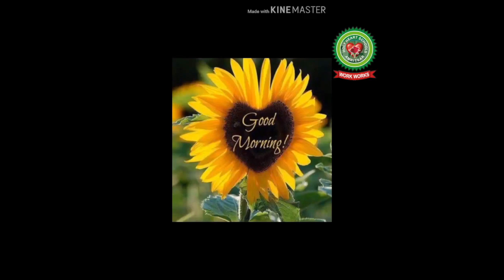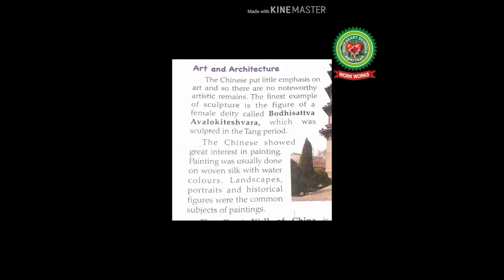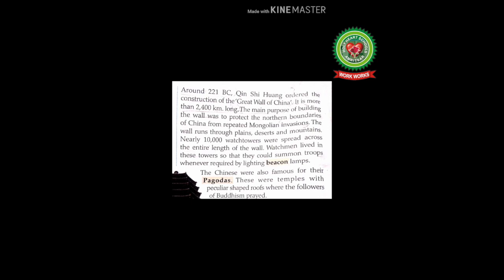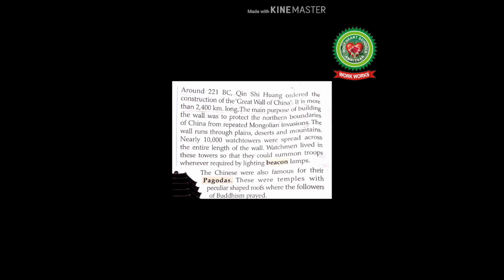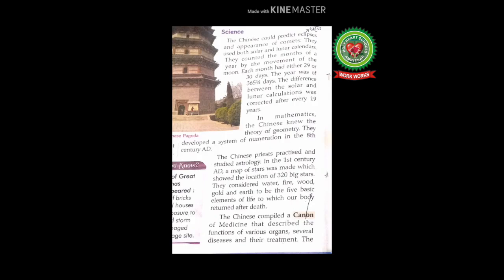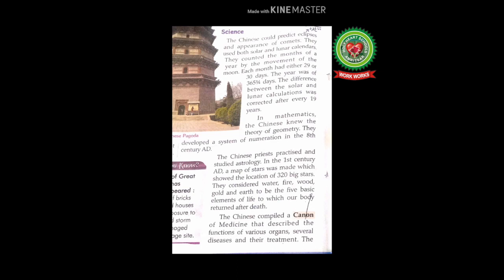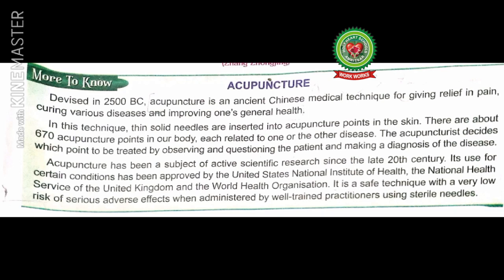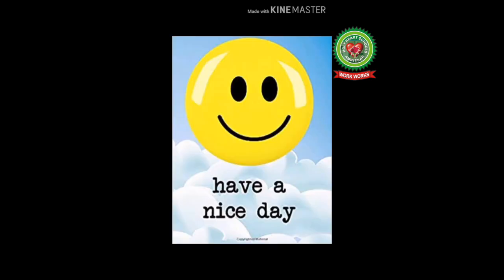The Chinese Civilization|Class 6|History|Holy Heart Schools|May 28 2020